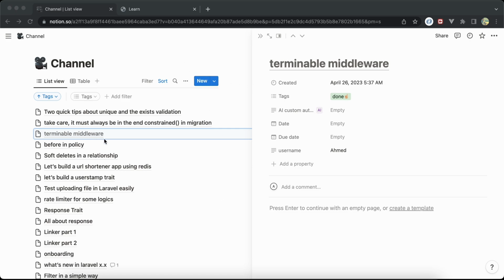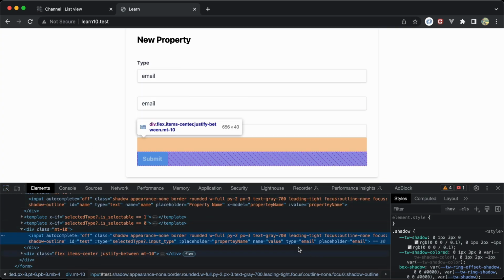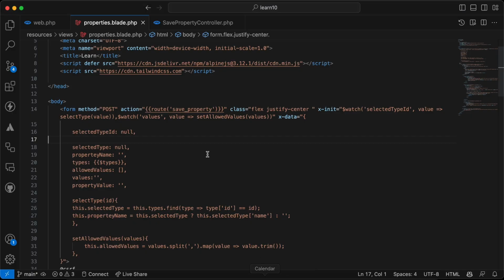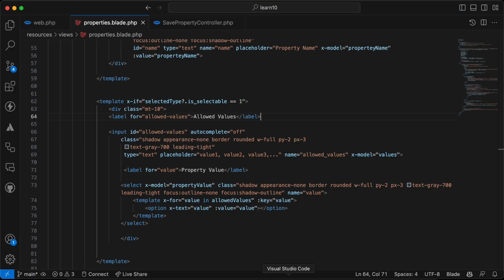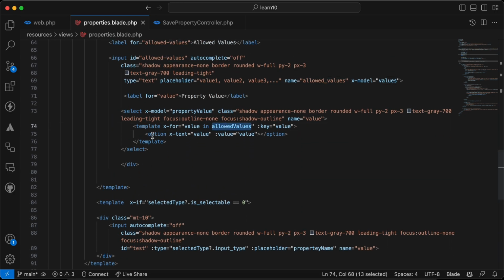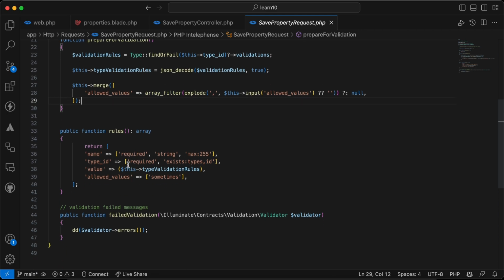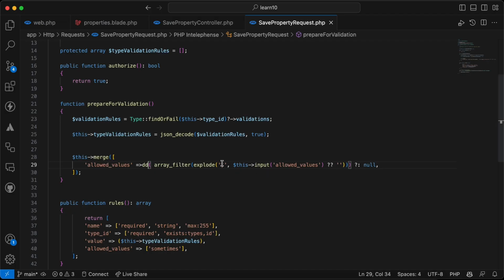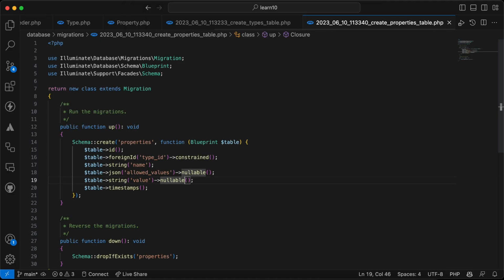Laravel code snippet : dynamic prop value model